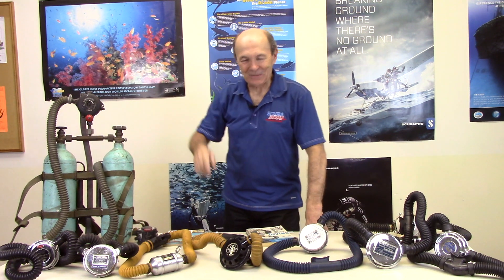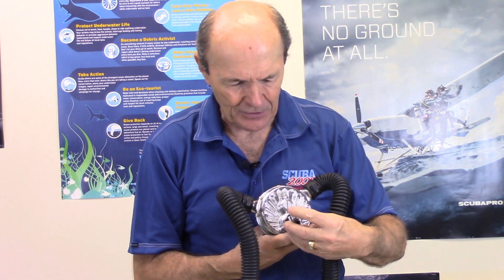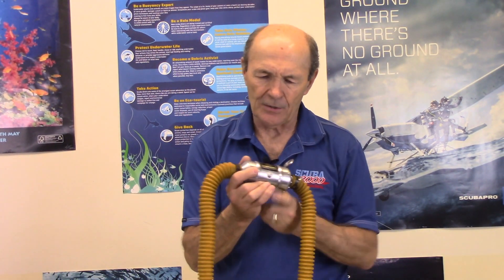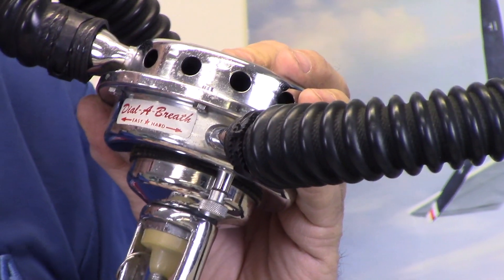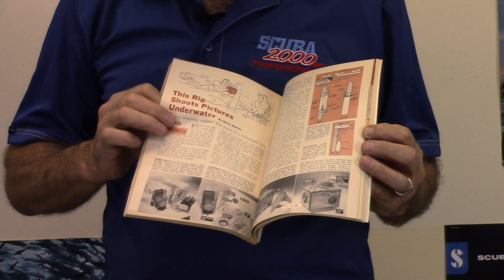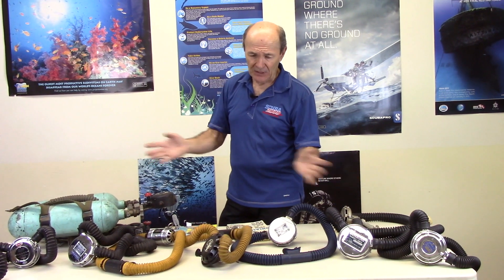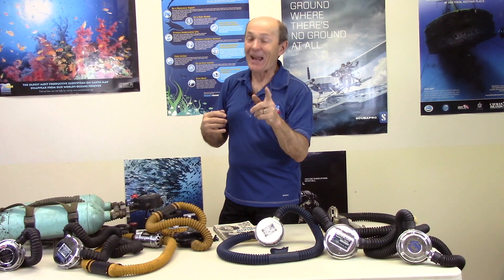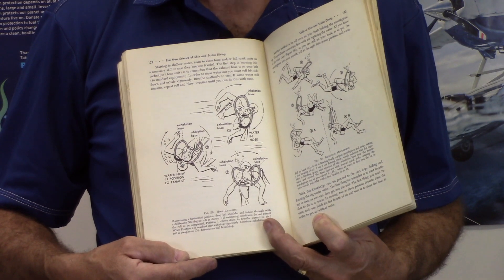Double Hose Regulators Good, Bad, Ugly! - Vintage Scuba: S01E09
Alec shows unique double hose regulators from the 1950's and 1960's.

To see old do-it-yourself scuba sets, watch Alec's "Scuba Tech Tip: Home Made Scuba Tanks and Regulators - S03E11"

- Good: an engraved "Nemrod Snark 3", by Seamless, made in Spain
- an autographed "WaterLung Hydro-Twin" by Sam Lecocq, founder of Sportsways and Aqua Lung
- a "Northhill Air Lung" in cast bronze, built in "J" valve & venturi assist
- a "Viking" beer can regulator with low pressure outlet
- a Dacor "Clipper" with "Dial-A-Breath" venturi assist
- a "Aqua-Lung" "Aqua-Master" 2 stage regulator by U.S. Divers
- Rene Bussoz brought French made regulators to California in  the US west coast and founded U.S. Divers and Aqua Lung
- Popular Science in July 1953 showed how to make your own diving lung
- parts needed: surplus WW2 oxygen diluter valve, 2 aircraft compressed air tanks, brass plumbing fittings, gas mask hoses and webbing
- Bad: hard to breath, brittle hoses, not reliable, no purge button, very hard to clear
- first popular training book "The New Science of Skin and Scuba Diving"
- Alec's scuba course in the 1960's was 26 weeks long